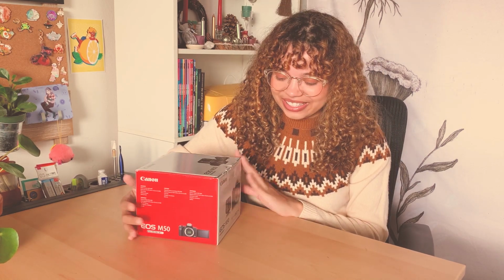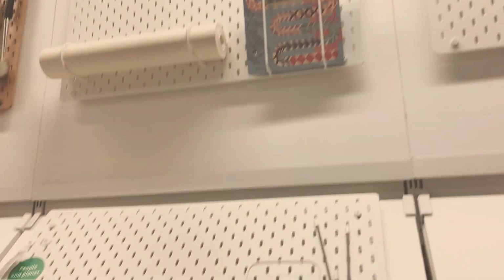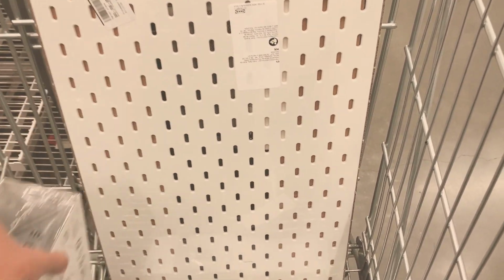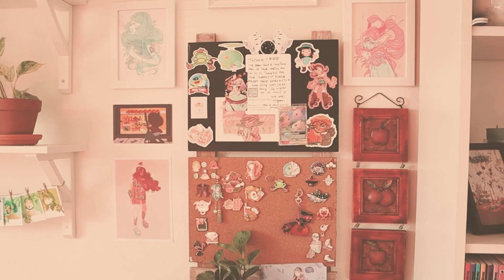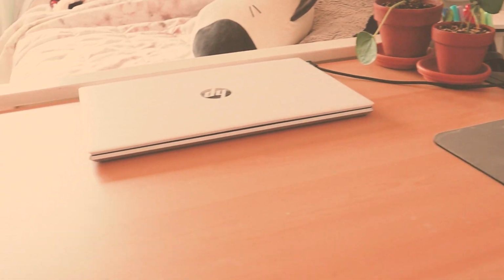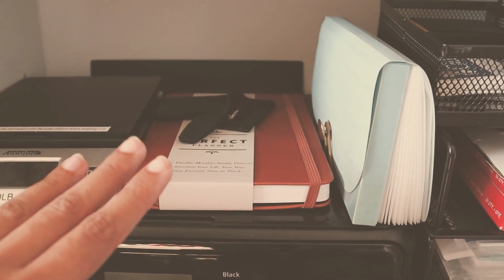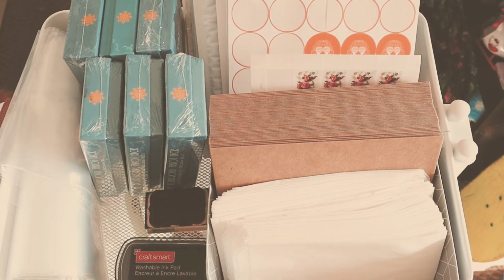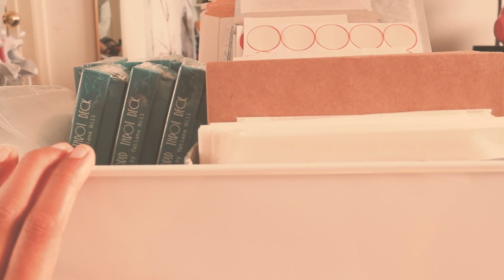STUDIO VLOG 11 | Packaging + Redecorating & Small Studio/Room Tour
Hi! Welcome back to another studio vlog! This week I packaged some holiday orders and finally put together my room/studio tour video!

I also got a new camera which will take some time to get used to but I'm so happy learn and use it!